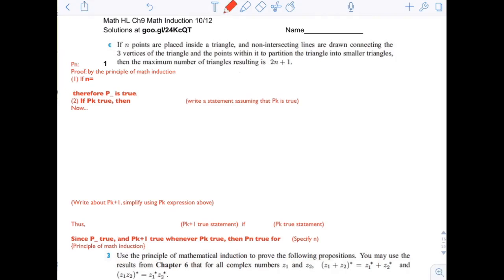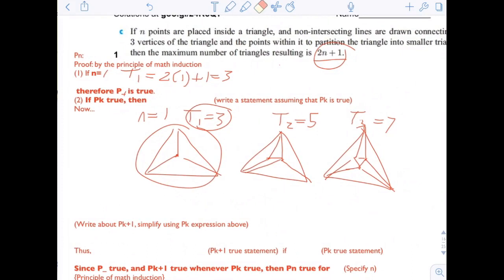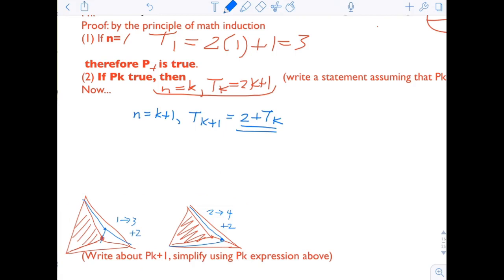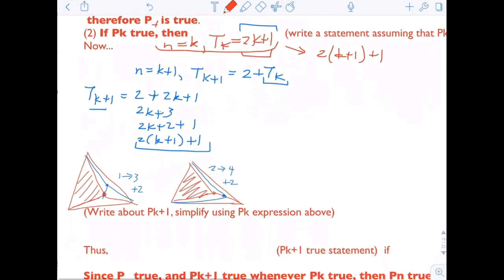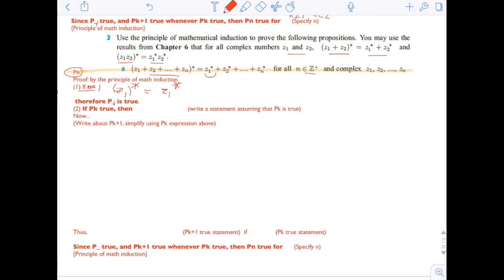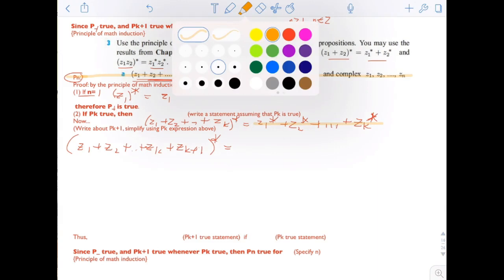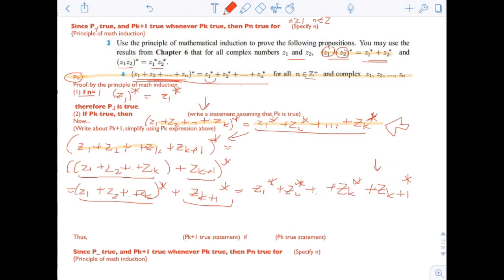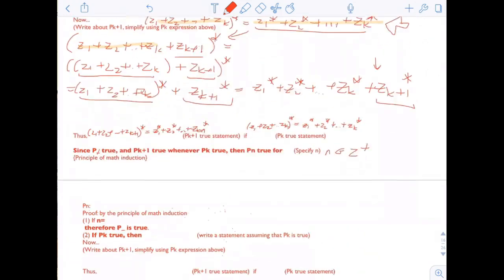MHL math induction p10